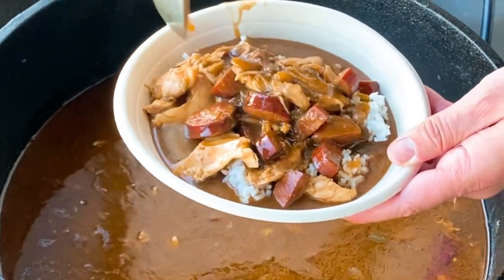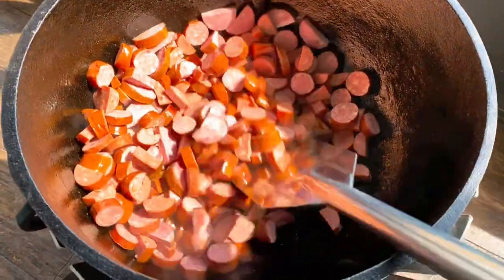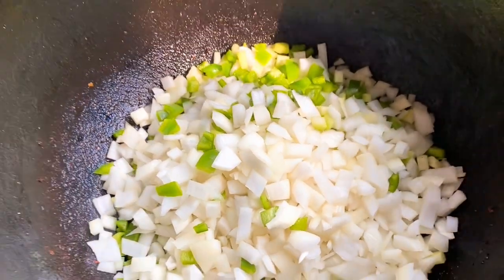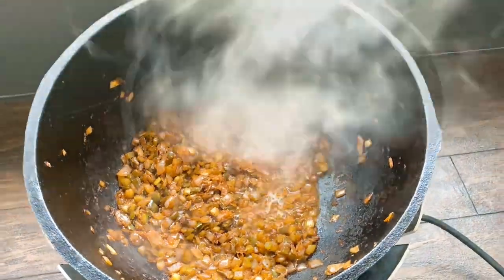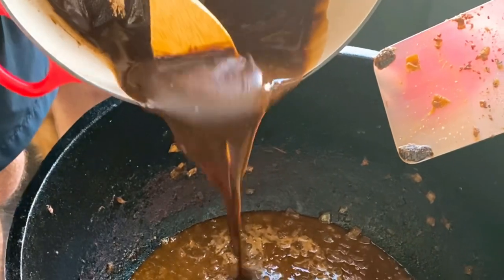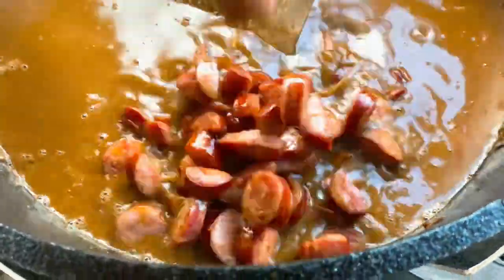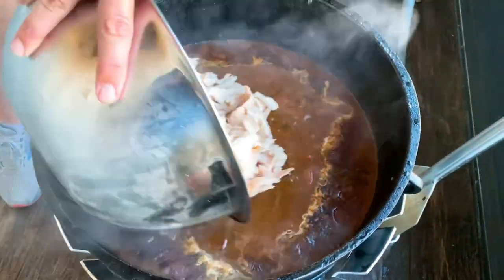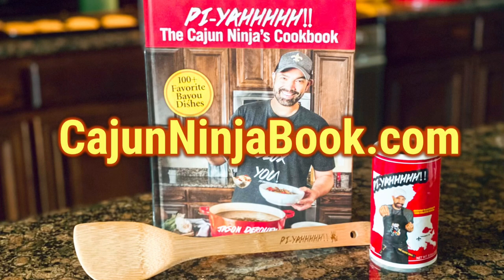6.5 Gallons of Chicken & Sausage Gumbo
Knocked out 6.5 gallons of chicken and sausage gumbo for a crowd. ￼ If you would like to make this on a smaller scale, you can find this recipe in my Cookbook.

Cajunninjabook.com

￼ Find cajun ninja merchandise and spices over at thecajunninja.com